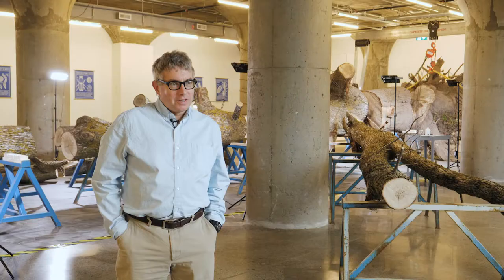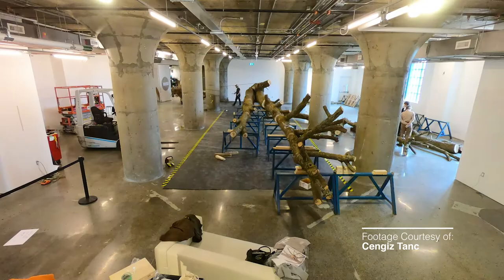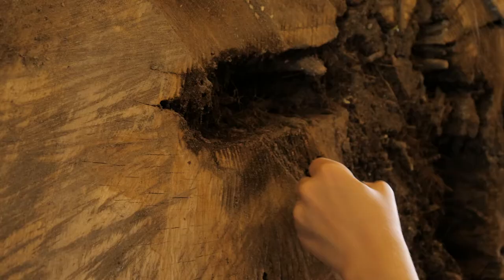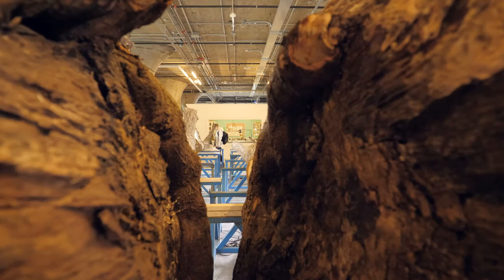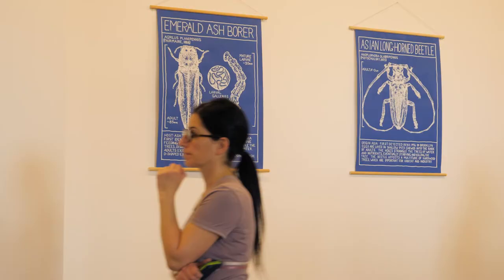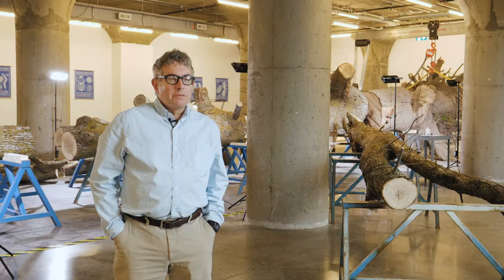Mark Dion: 'The Life of a Dead Tree'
Artist Mark Dion brings a massive, fully grown, deceased tree, along with its inhabitants, to MOCA for the museum’s first summer exhibition in the Tower Automotive Building. This specially conceived project marks the 100th anniversary of the Tower Automotive building and brings attention to our role in observing and caring for Ontario’s natural ecosystems.

Trees and forests have long populated Dion’s imagination and a particular body of production. He is well-known for artworks that question how we experience, study, display and think about the natural world. Through this particular project, a range of partners will be called upon to help expand the conversation and research being undertaken at MOCA. Dion states: “to build a culture of nature that features regeneration over destruction, sustainability over depletion and nurturing over domination, it requires input from a diverse collation of thinkers, makers, and doers. Art is one of many areas which can be important to this constellation.”

Video by Reynard Li